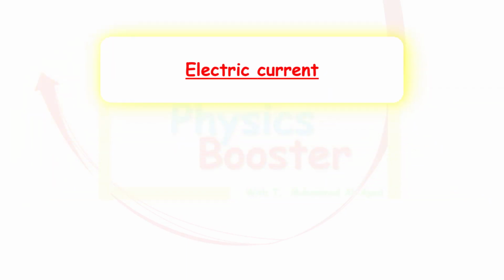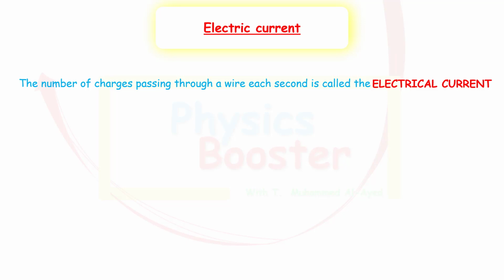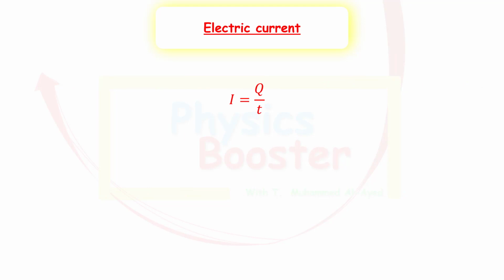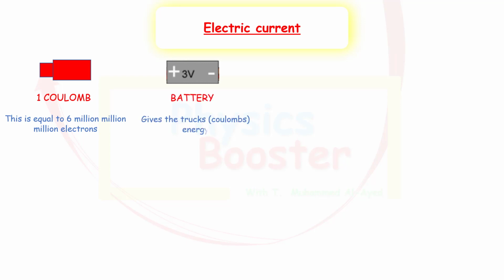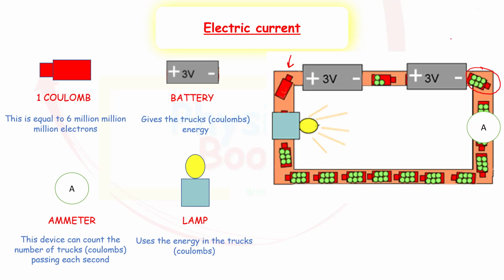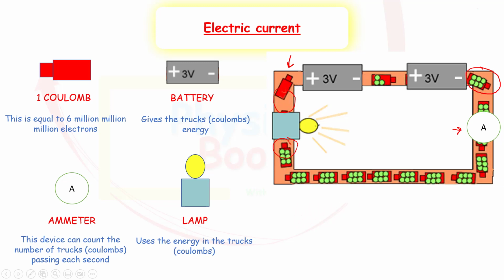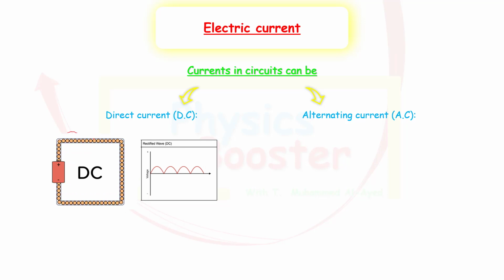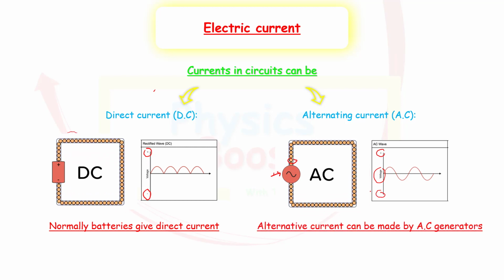ACT Physics| 9.11 ELECTRICAL CURRENT